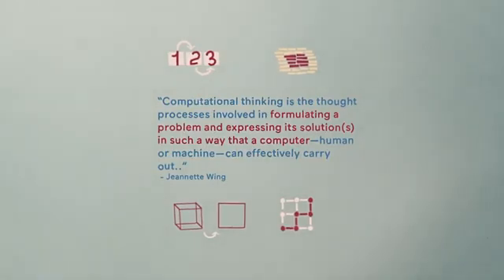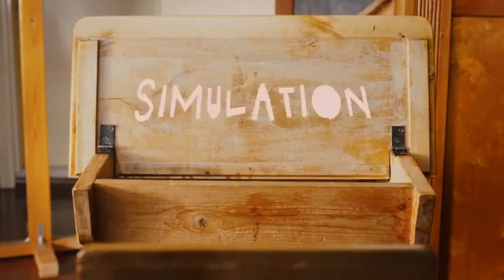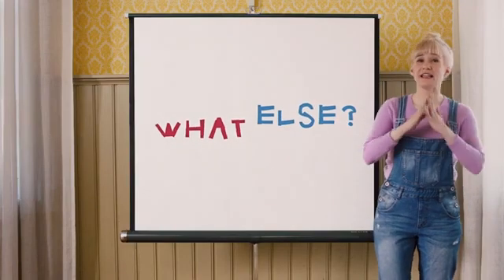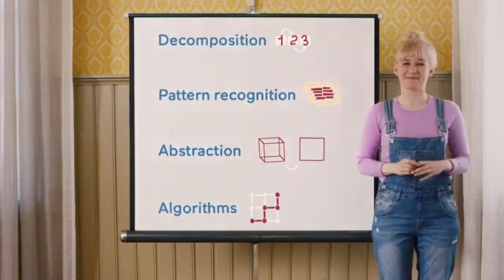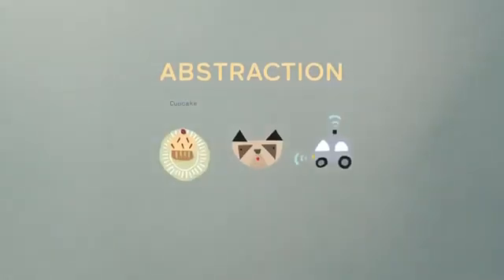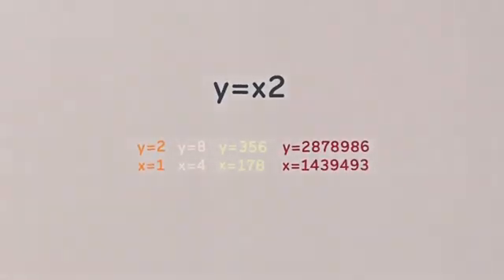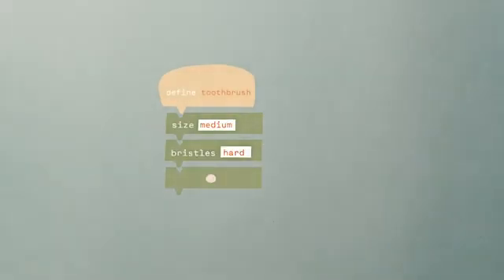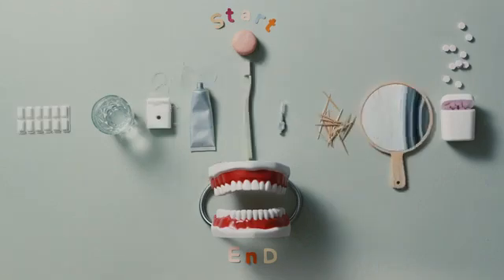Computational Thinking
Teknik Komputer dan Informatika